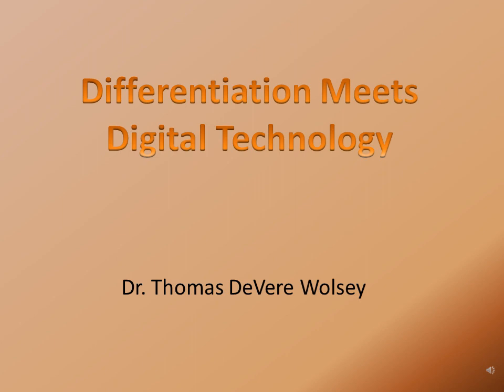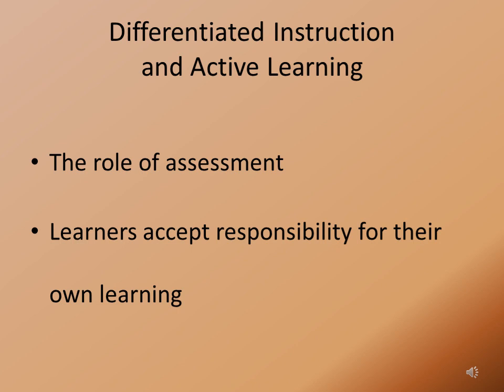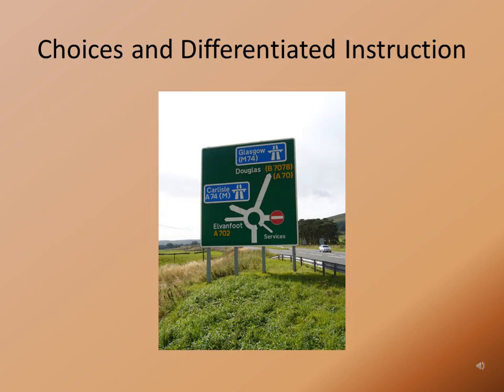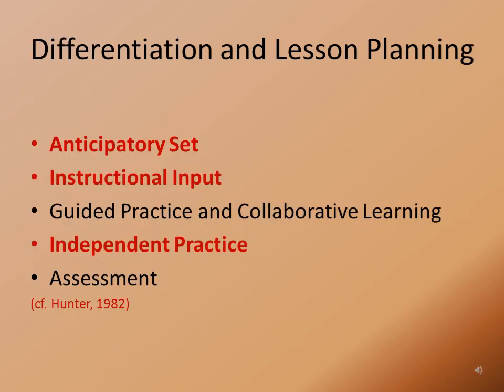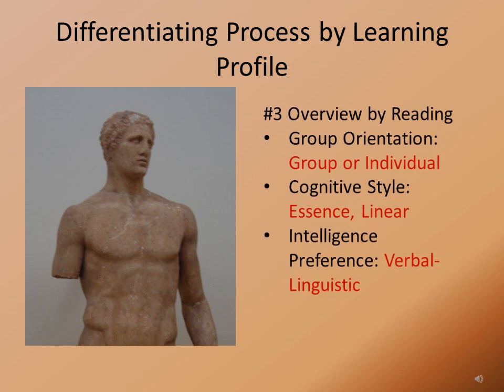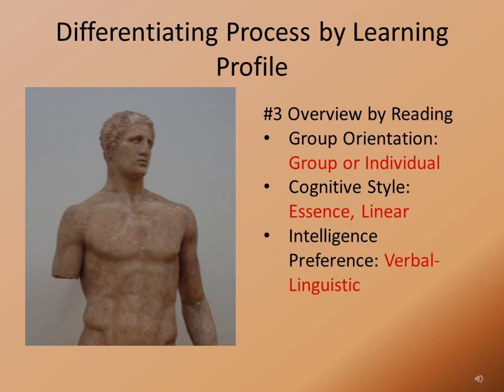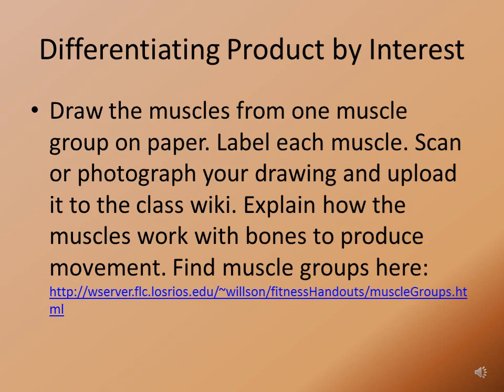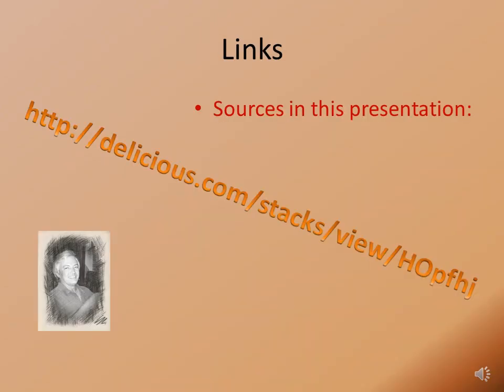Differentiation Meets Digital Technology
Examples of differentiated tasks using technology and some critical components of differentiation are discussed. Links found in this presentation are available

Due to changes in the platform at Delicious, try this